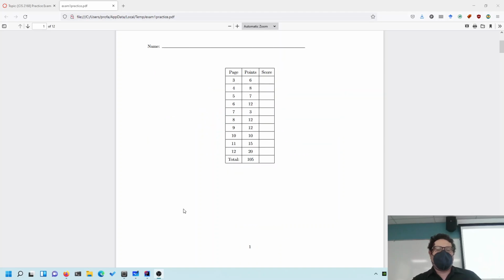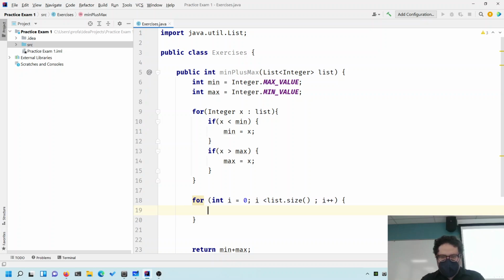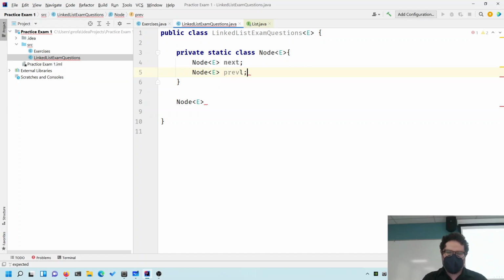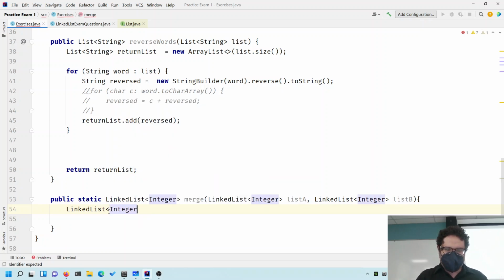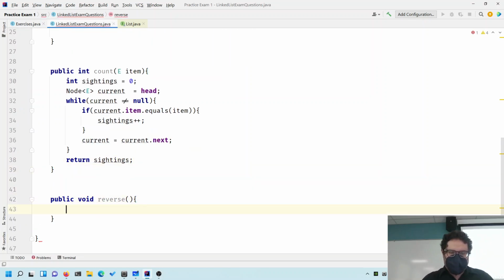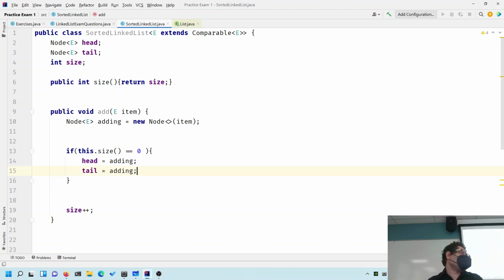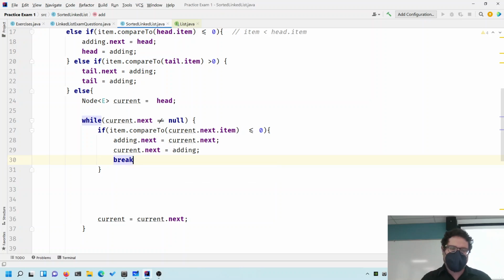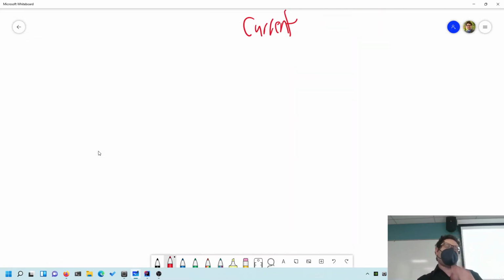Practice Exam Review